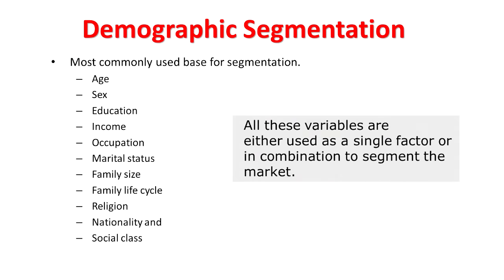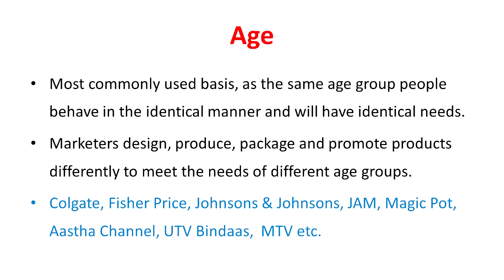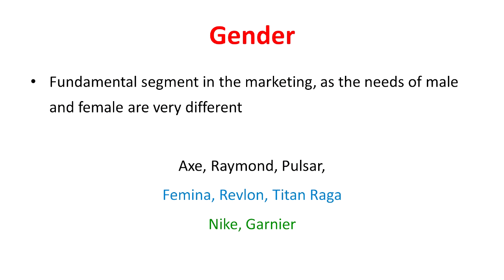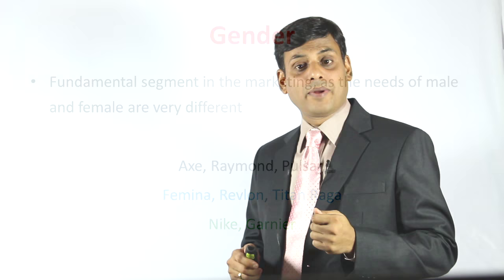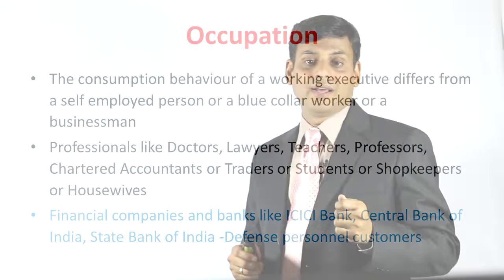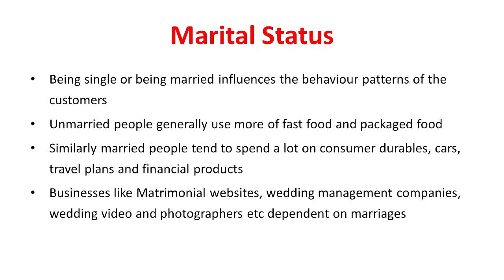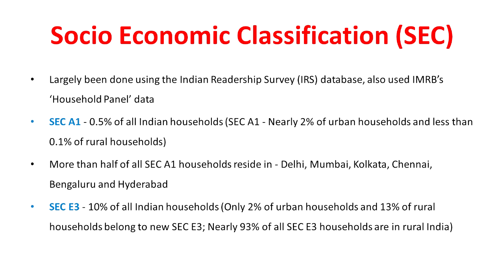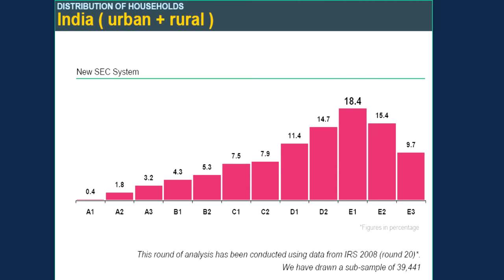Demographic Segmentation I Market Segmentation I Dr. Vijay Prakash Anand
In this video, I have talked about Demographic Segmentation.